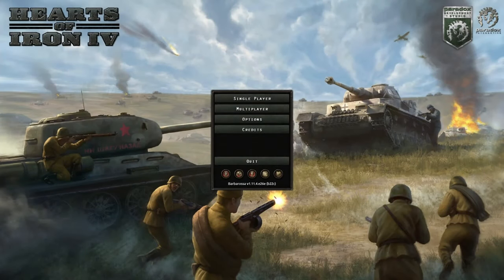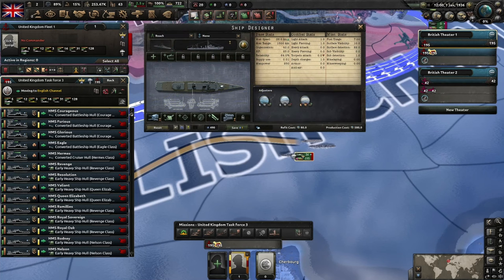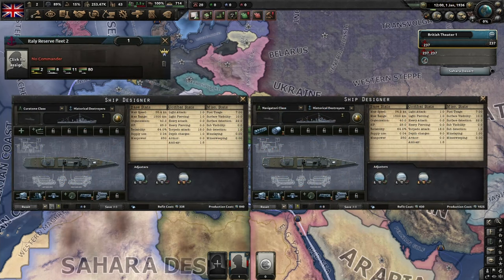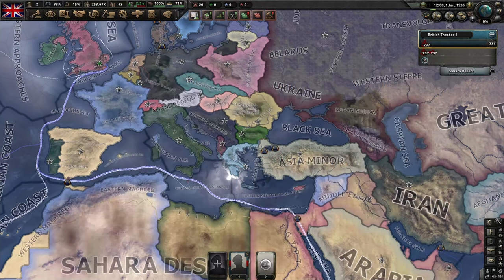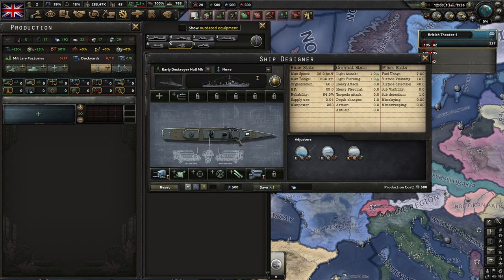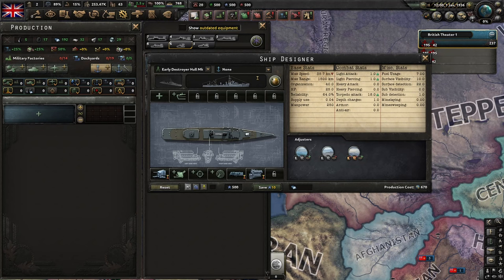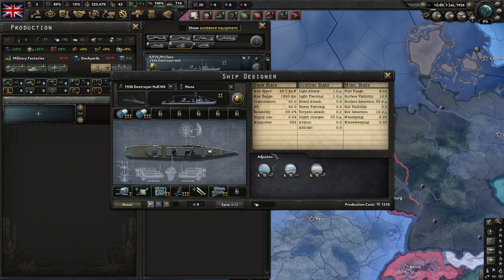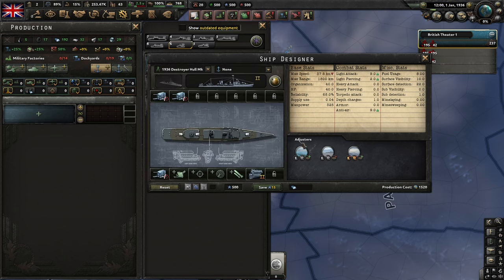HOI4 Navy Guide | Destroyers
This video gives a basic explanation of destroyers, their possible applications & relevant templates. Please remember this video is not the be all end all, and other templates/applications might be viable as well.

Make sure to tune into my twitch stream every saturday starting 11 AM CET until late for hoi4 MP content!